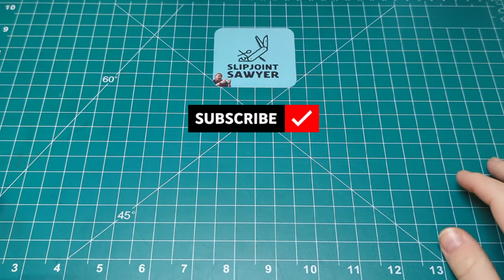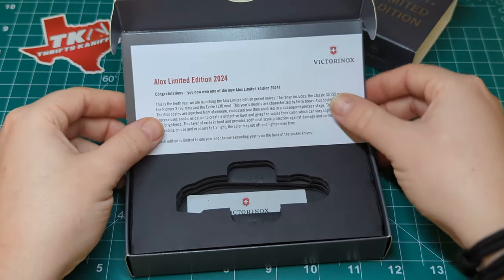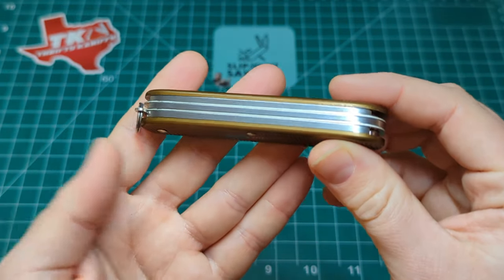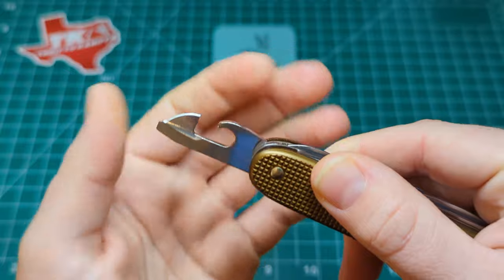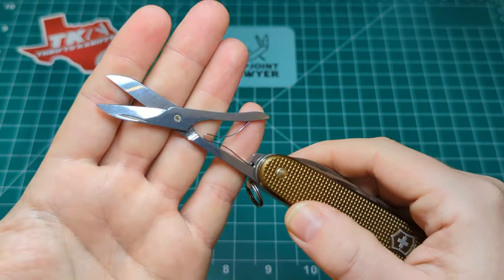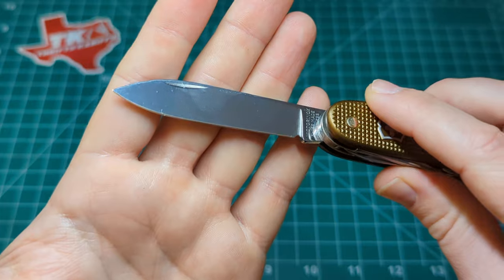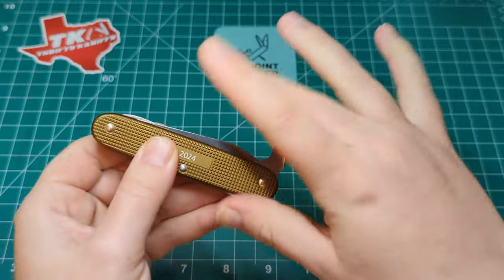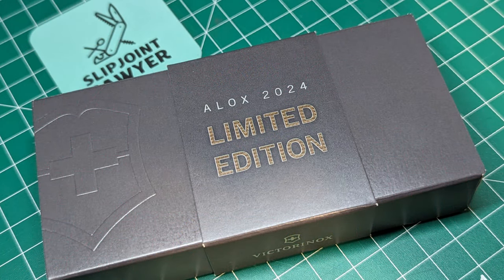Victorinox Pioneer X 2024 Terra Brown Limited Edition Swiss Army Knife 0.8231.L24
Review of the Victorinox Pioneer X 2024 Terra Brown Limited Edition 0.8231.L24 - SuperSAKSaturday @ThriftyKaniffy

Slipjoint Sawyer
Creator\Reviewer